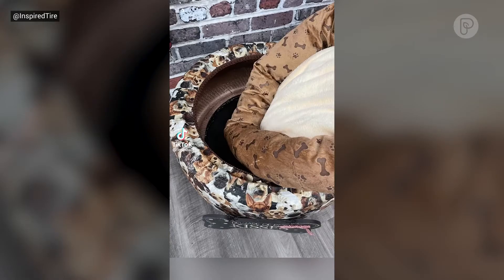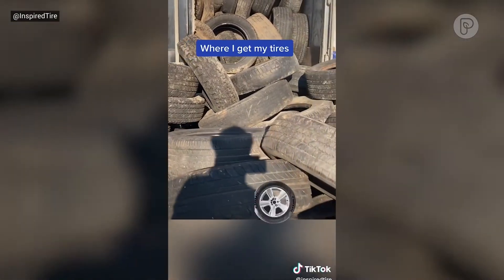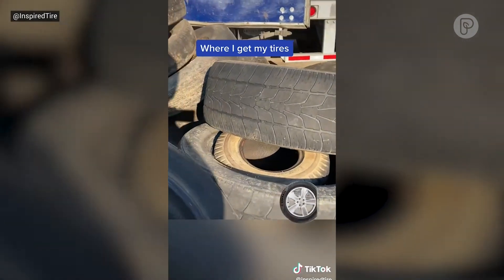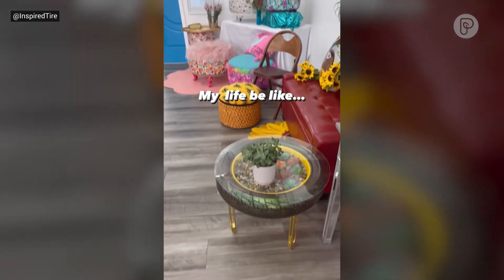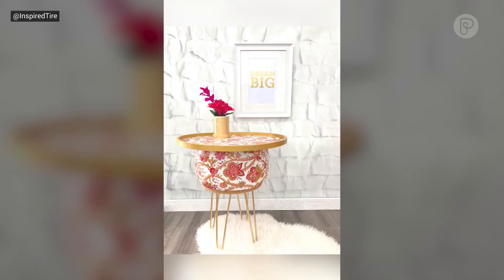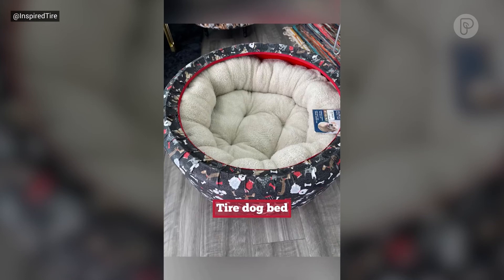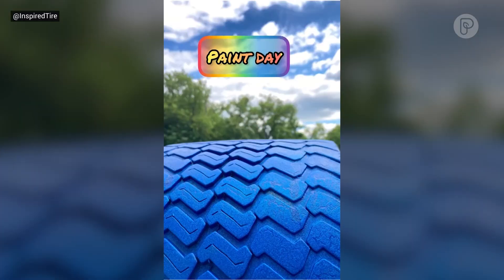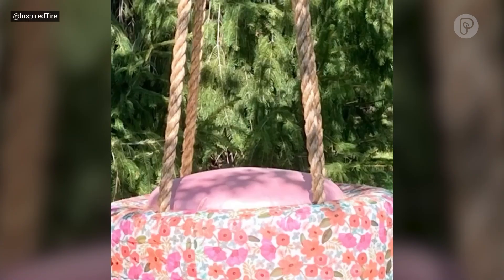Inspired Tire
Old tires account for millions of pounds of waste each year and can take decades or even centuries to break down.

Meet Cheryl Hayes (@inspiredtire) and see how she's upcycling trash tires into create functional home decor.